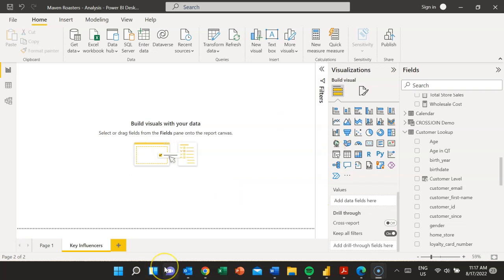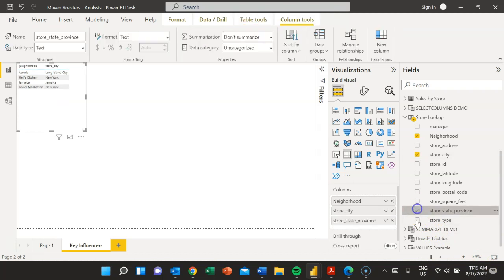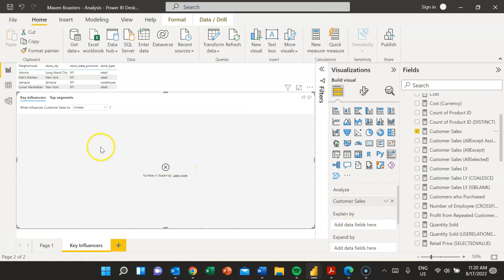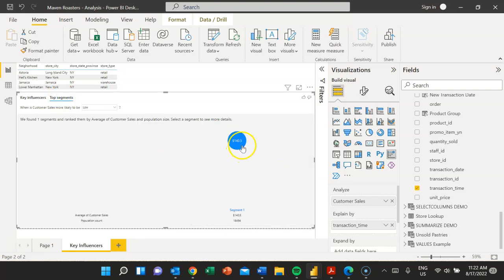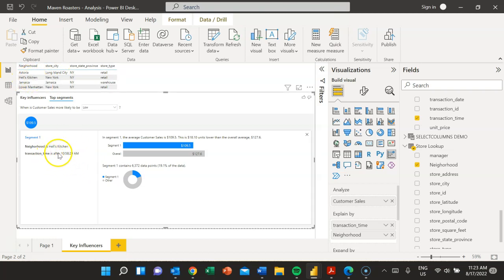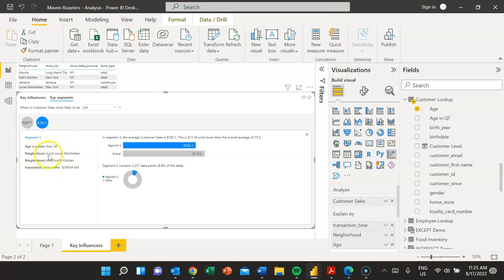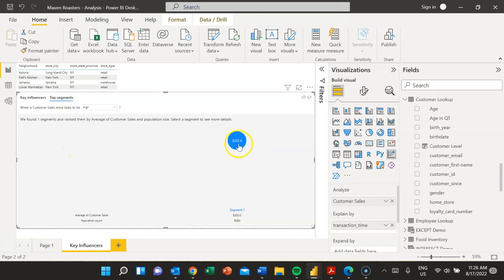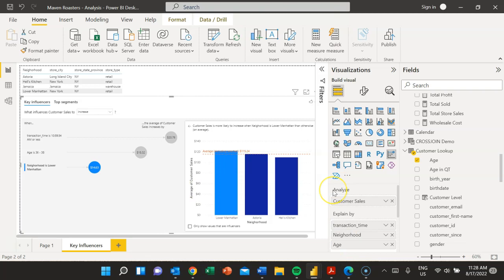Analyzing Factors Driving Sales of a Café using Power BI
In this video, I use Key Influencers function in Power BI to find out what are the factors the drive sales in Maven Roasters, which is a café in New York.